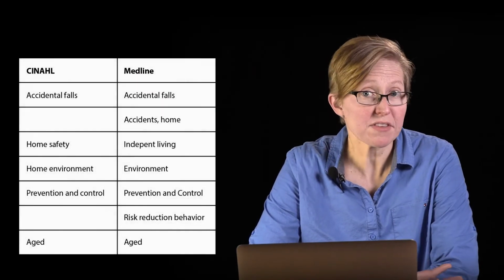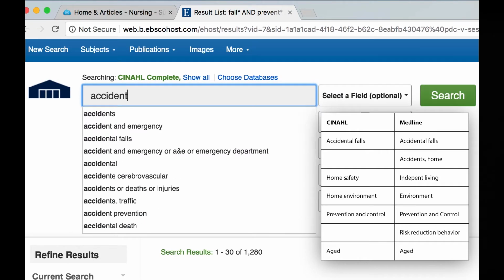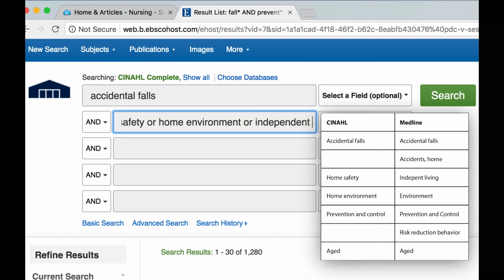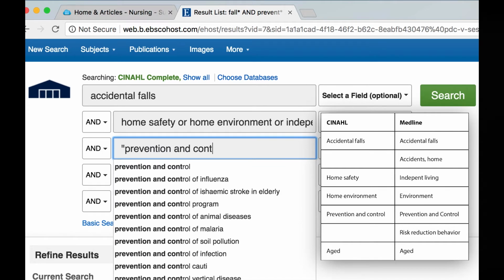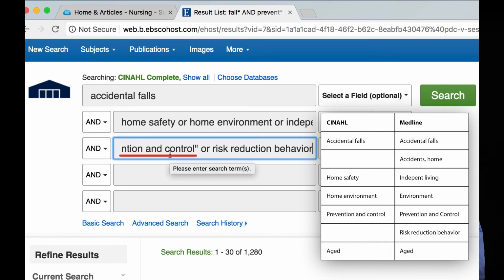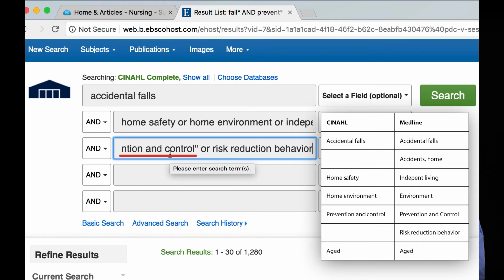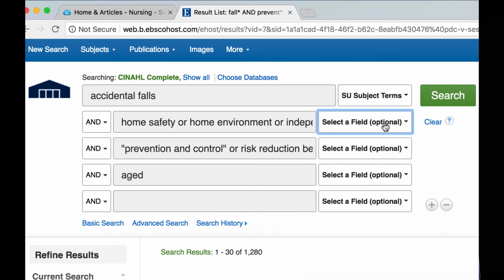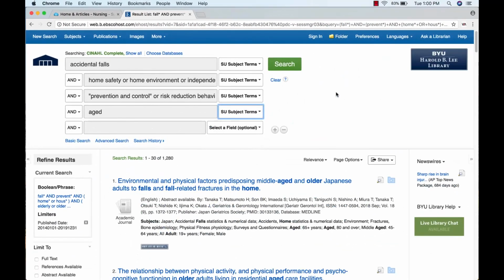Nursing 320 Module 2-3: Subject Search Demonstration